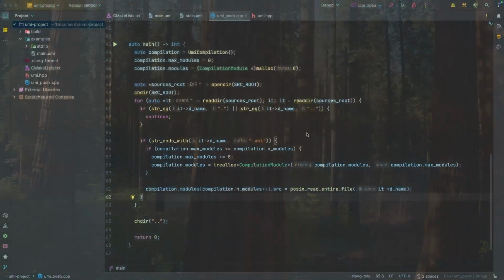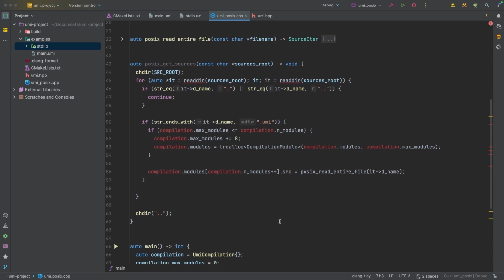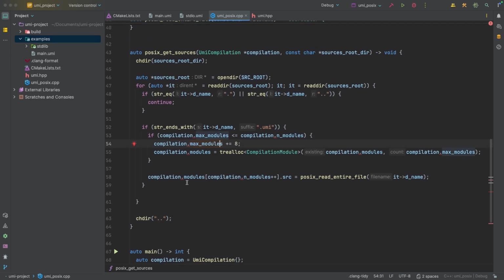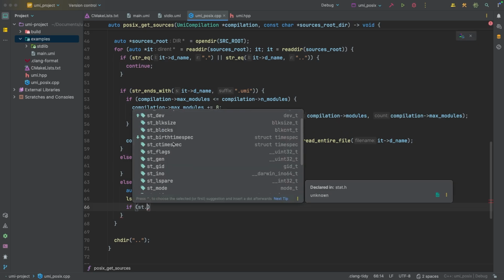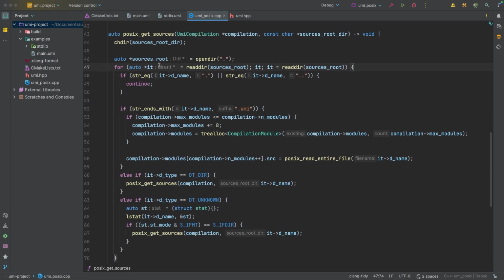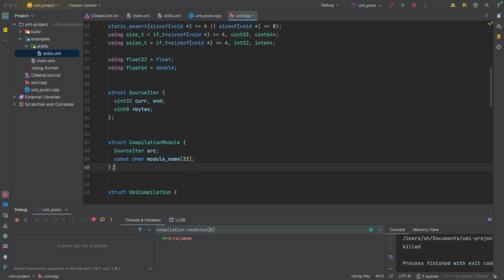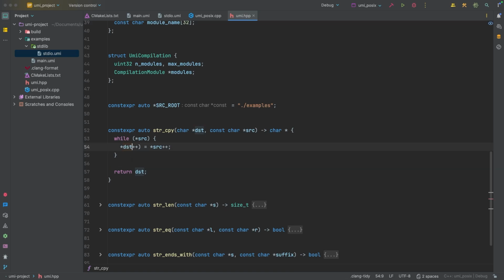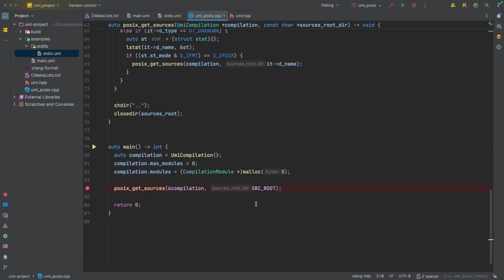DAY 4: How do you walk a directory tree in C++? | umi-dev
With only POSIX in our hands, I show how to recurse down directories so that we can find all of our umi source files!